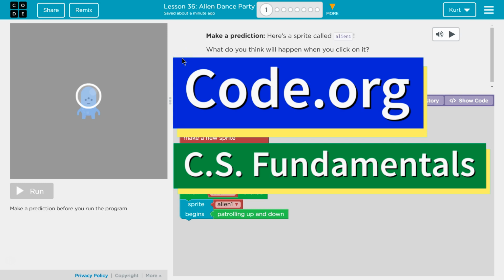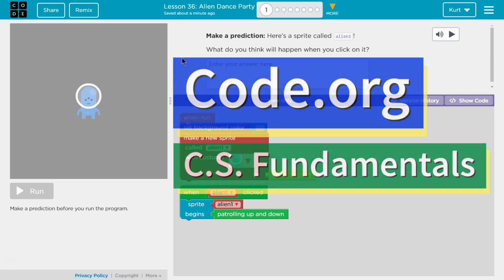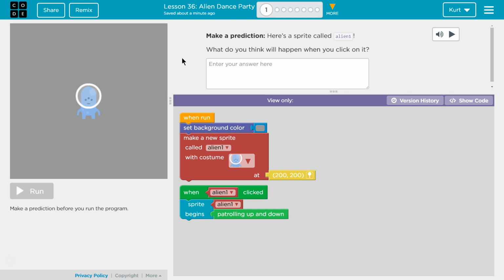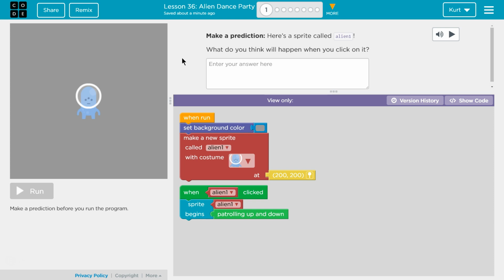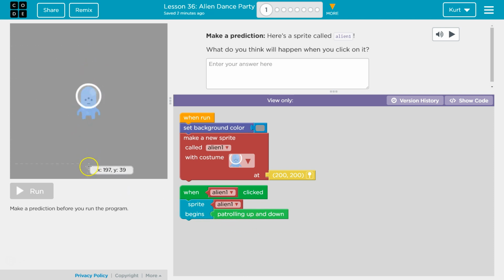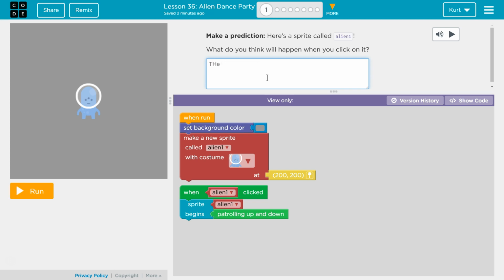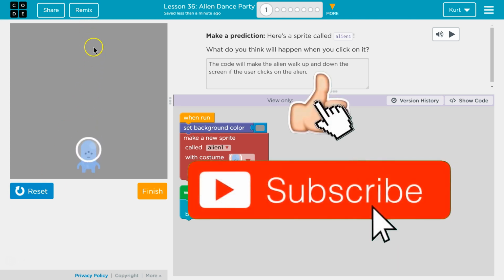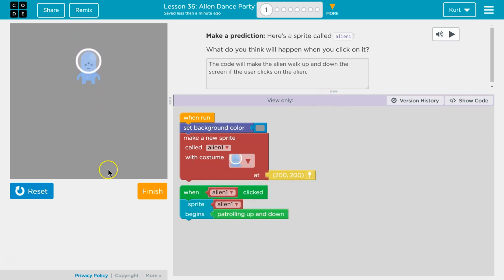Alien Dance Party CS Express Lesson 36.1 - Course F 22.1 Code.org Tutorial with Answers